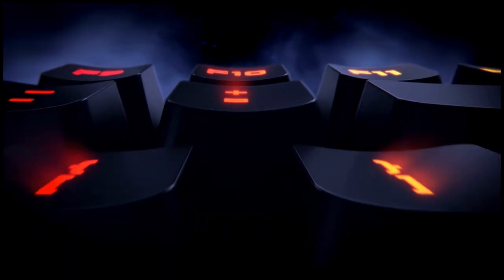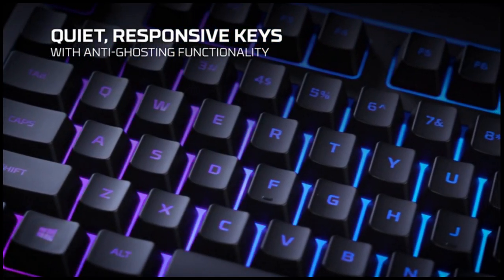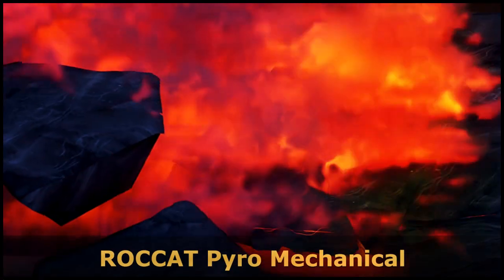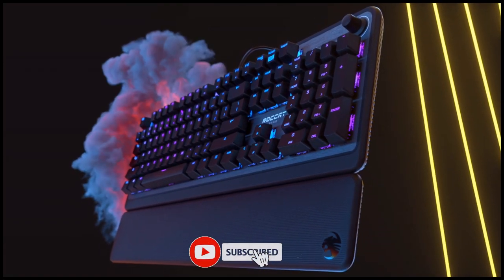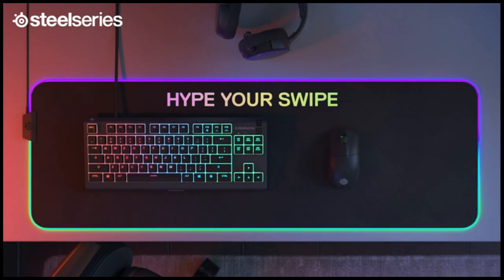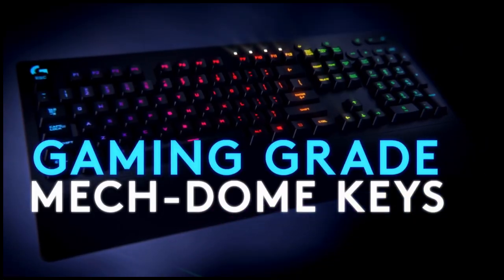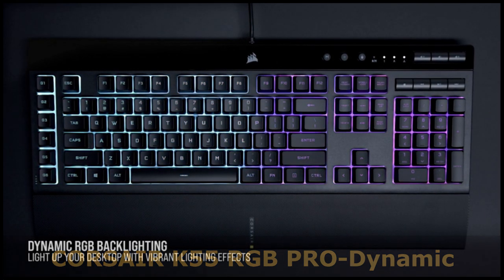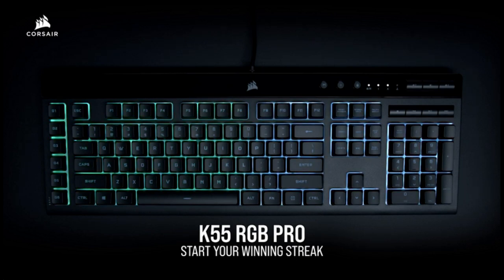5 Best Budget GAMING Keyboards 2023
When choosing a budget gaming keyboard, it's important to consider your budget, the type of switches you prefer, the features you need, and the size of your keyboard. I hope this helps!

0:00 Intro
0:31 HyperX Alloy Core RGB
1:49 ROCCAT Pyro Mechanical
2:55 SteelSeries Apex 3 TKL
3:55 Logitech G213 Prodigy
5:13 CORSAIR K55 RGB PRO-Dynamic